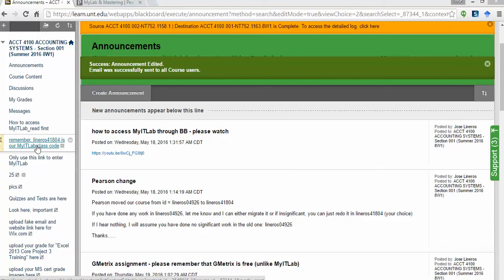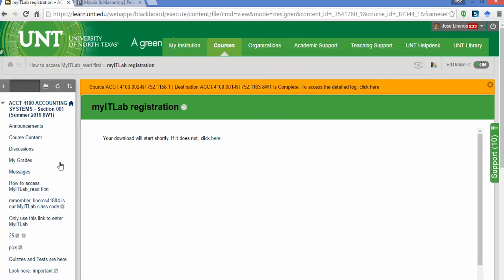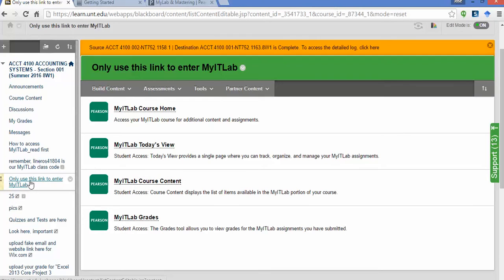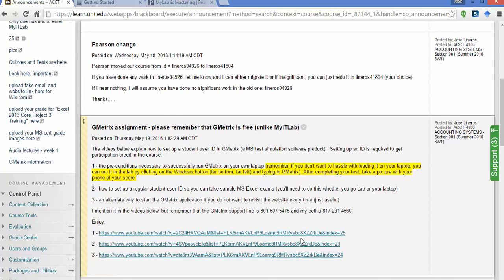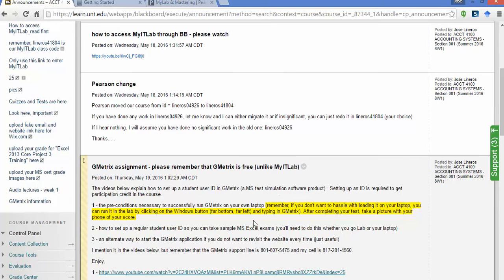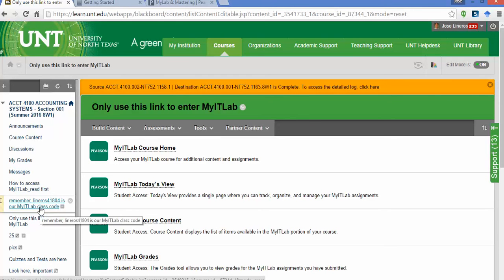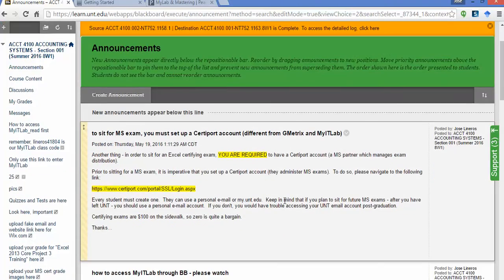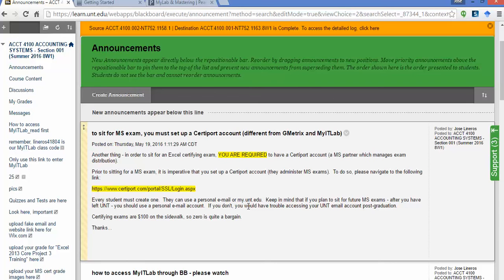Three accounts you need in ACCT 4100 for MS exams_